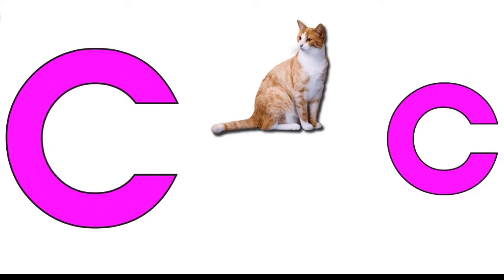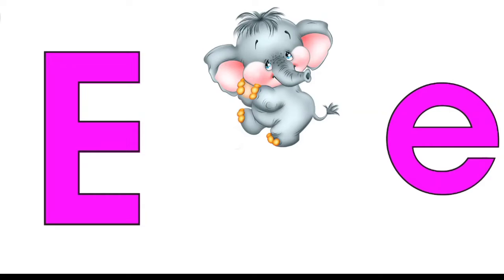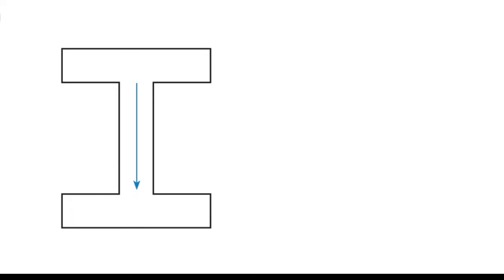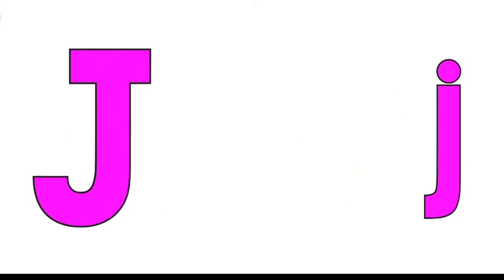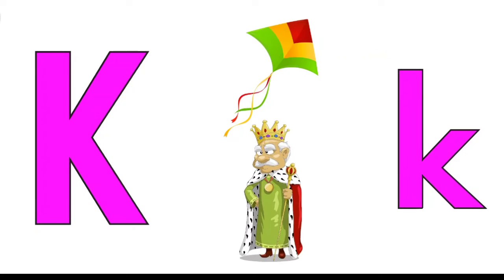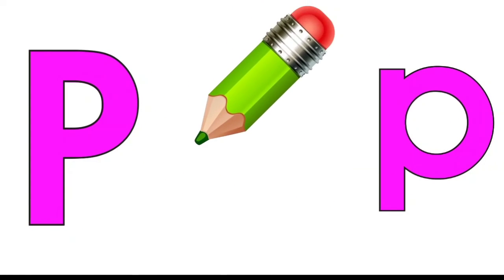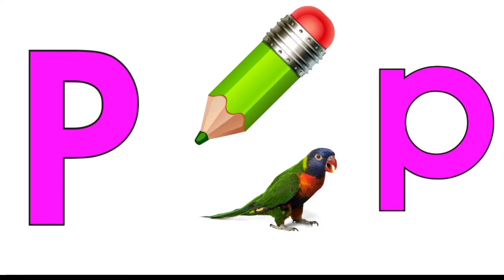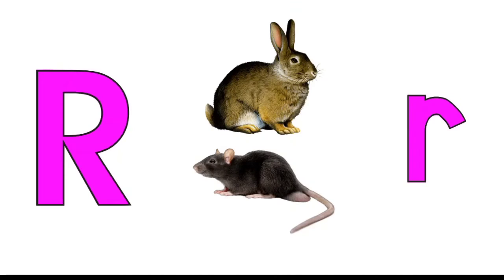how to write abc for beginners-how to write abc for kids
how to write abc for beginners
Welcome To Kids Education
Hi  In this video, we will learn how to write letters from A to Z uppercase and as  well as lowercase a bonus you will also learn the different kinds of animal names that start with each letter in the alphabet. you can learn how to write abc for kg students and how to write abc in english language   .we will taeach you how to write abce letters lowercase abcd letters and as well as uppercase abc letters